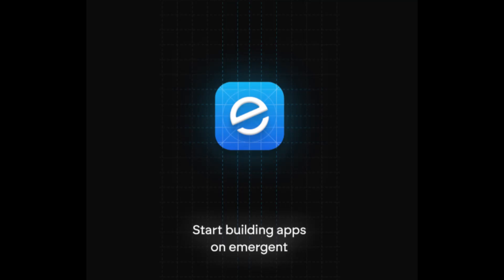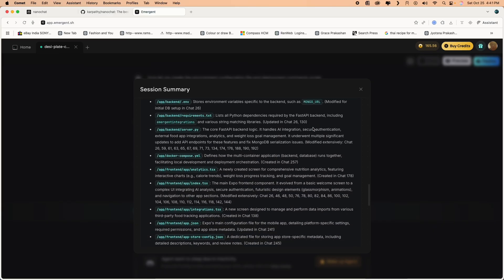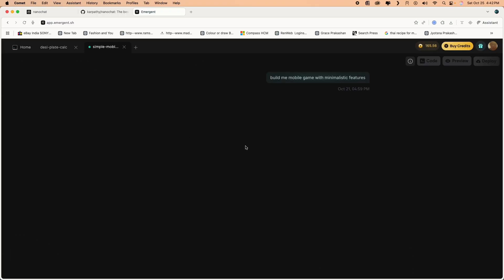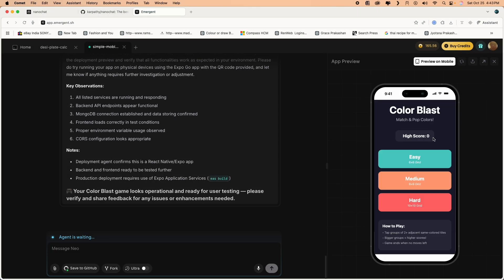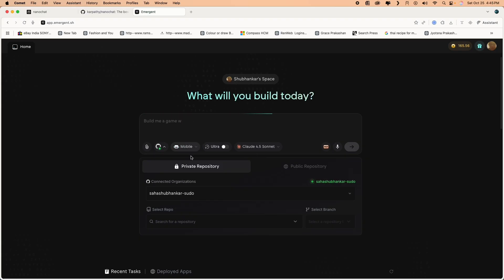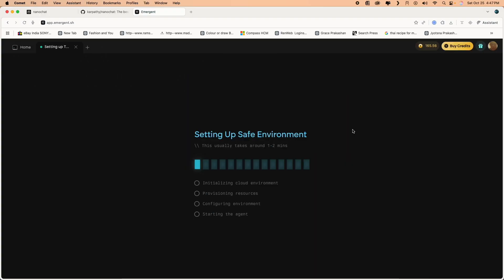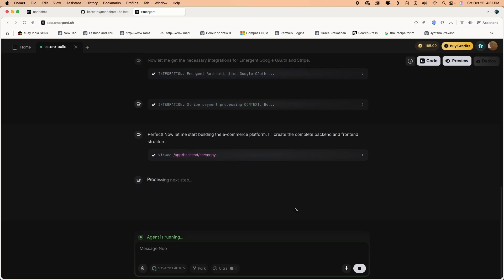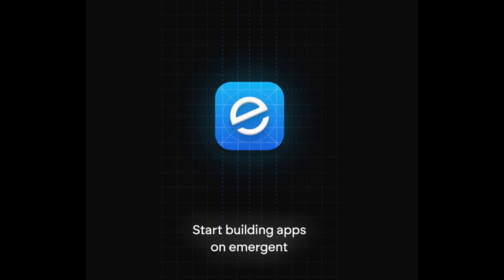Emergent Coding Platform REVIEW: Next-Gen Coding or Just Hype?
Join me as I deep-dive into the latest emergent coding platform. In this review, I’ll walk you through the platform’s unique features, AI-powered coding tools, and real-world use cases for developers. See a full hands-on demo, find out what stands out compared to big platforms like GitHub Copilot or Replit, and get my honest verdict — is it a game-changer for coding in 2025 or not?